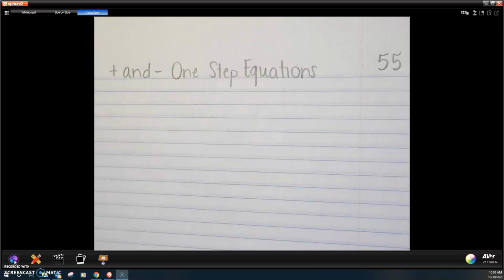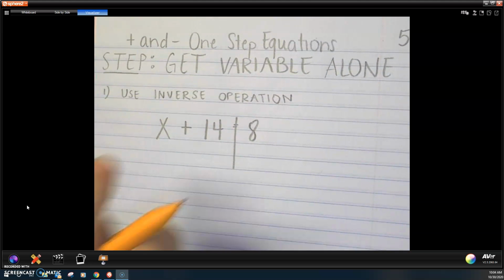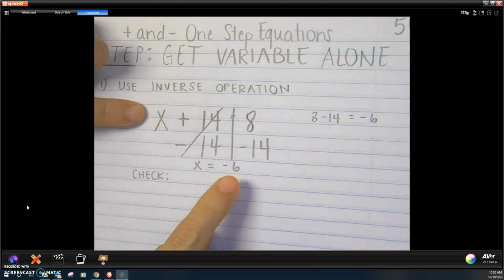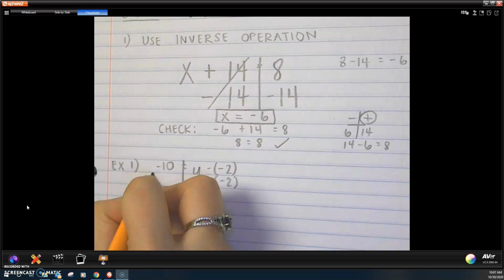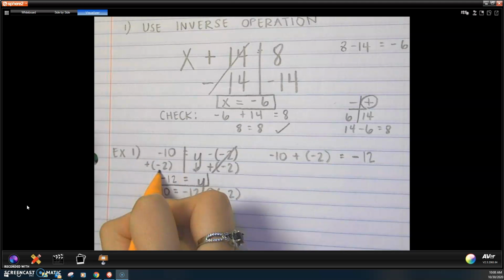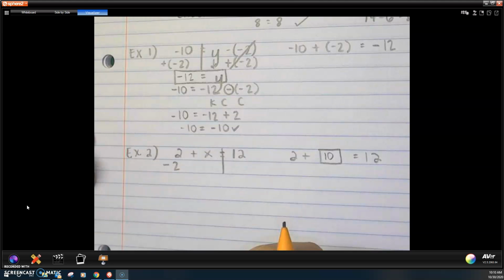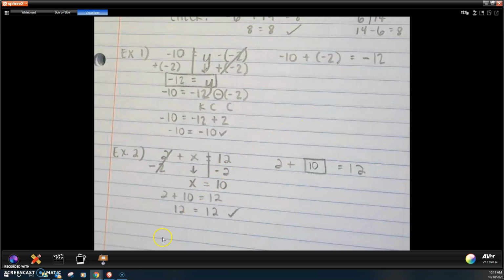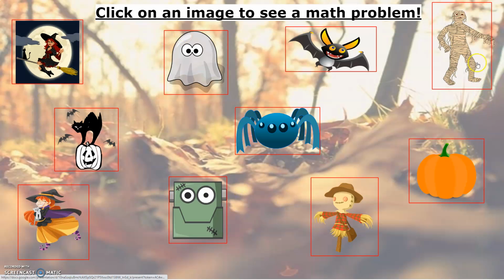Adding & Subtracting One Step Equations